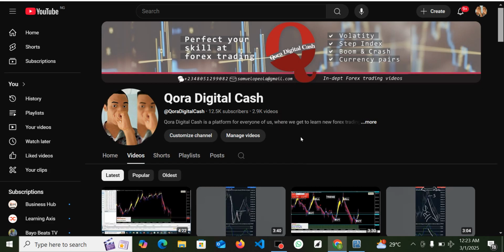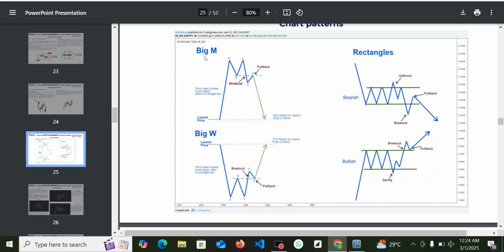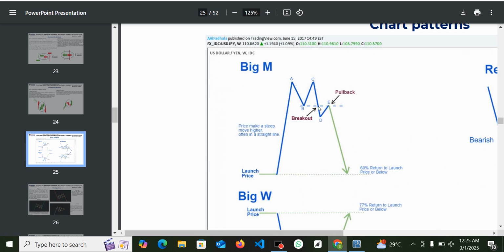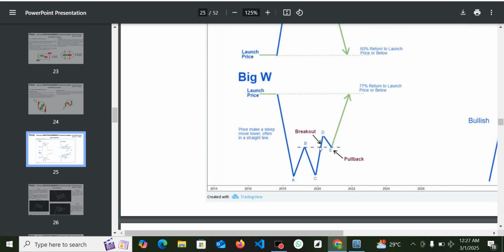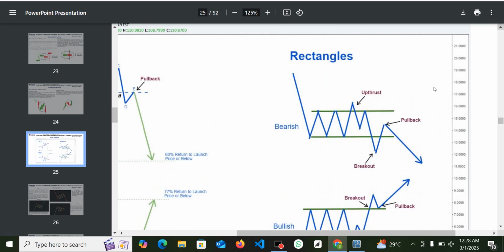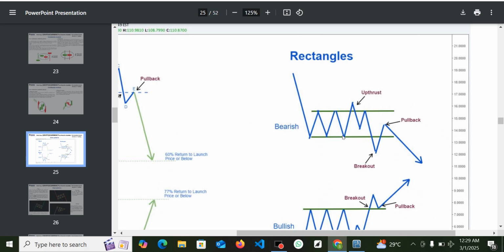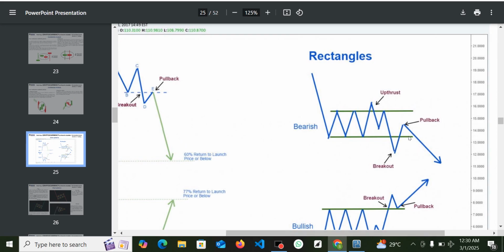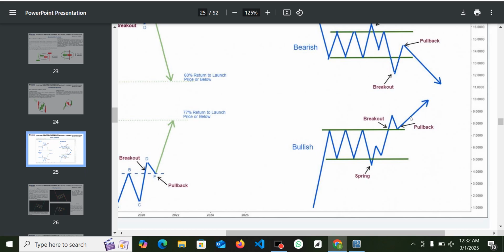🔴 FOREX TRADING CHART FORMATION EXPLAINED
🔴 FOREX TRADING CHART FORMATION EXPLAINED | Make Money Online | Deriv.com

Trading Rules:

1.

2. Fund Account to use real money or practice with demo fund first before using real money.

or

forex broker
killer boom and crash indicator
deriv account